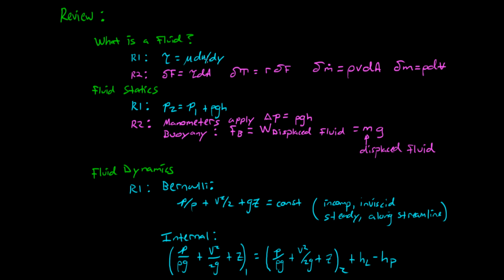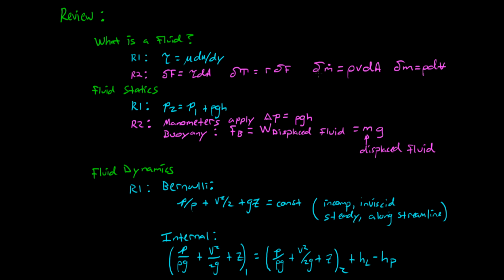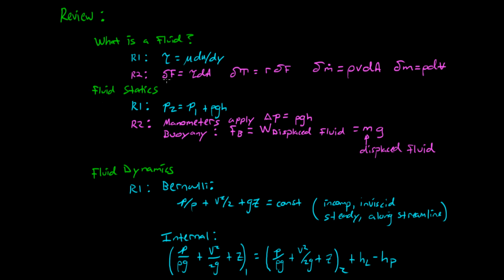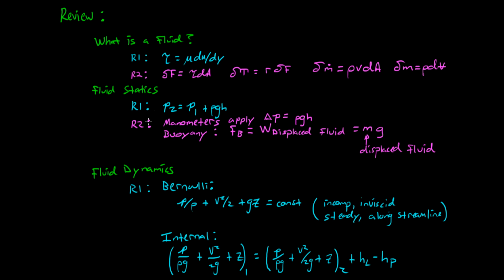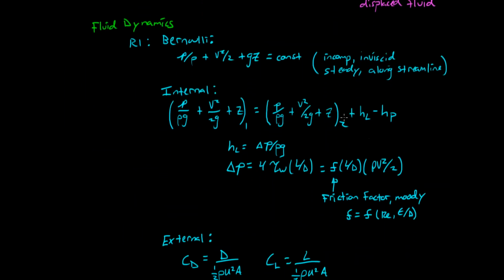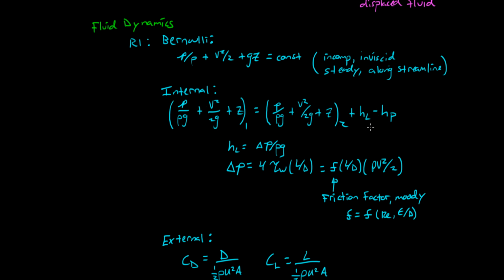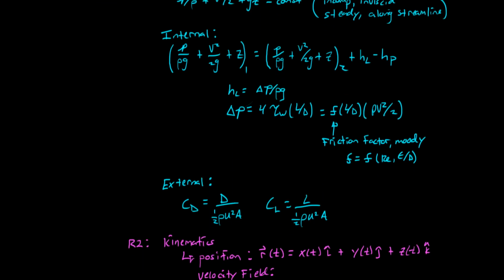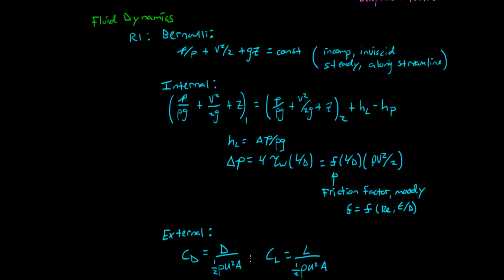Review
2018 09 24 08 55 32 Review